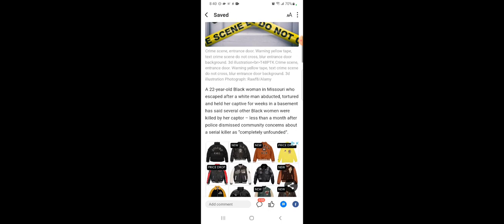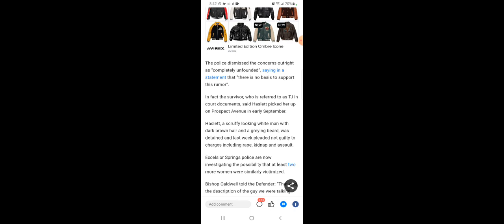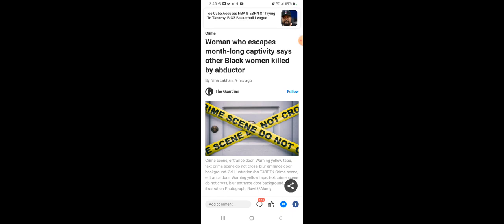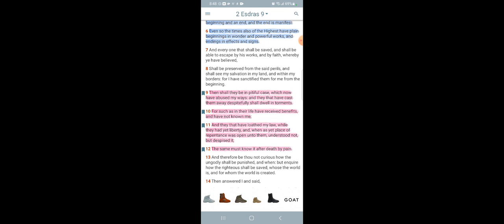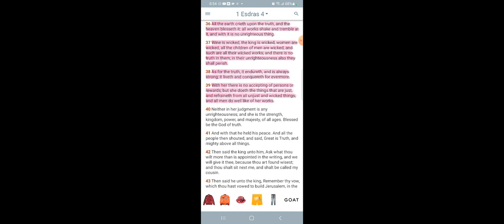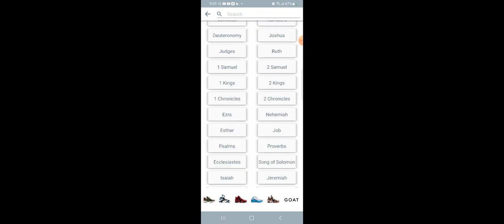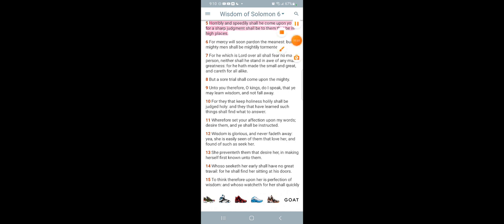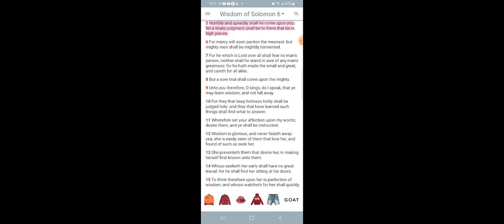Idumean Man that kidnapped &Tourtured Eve's in his basement arrested